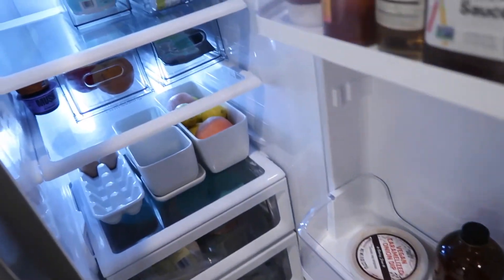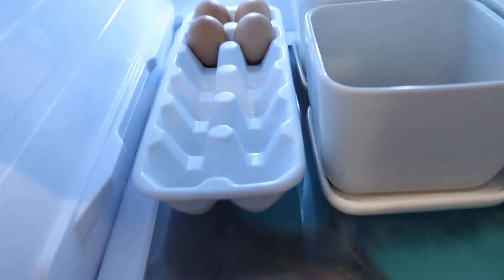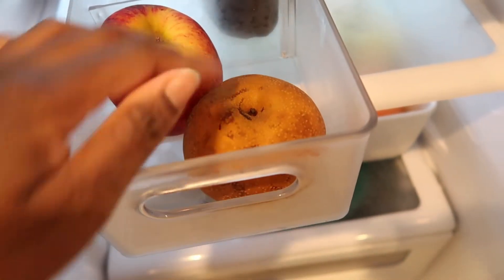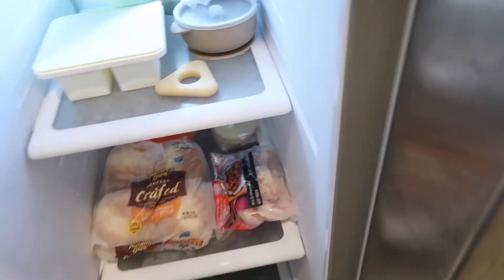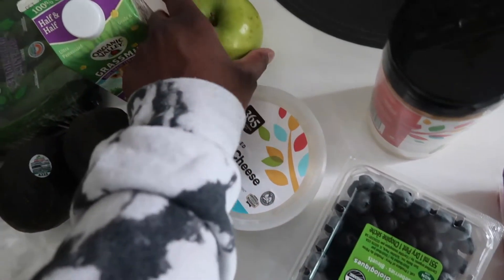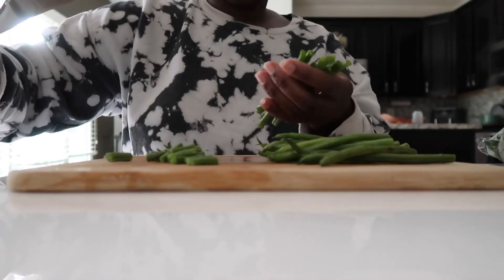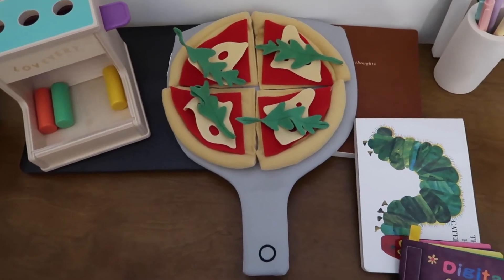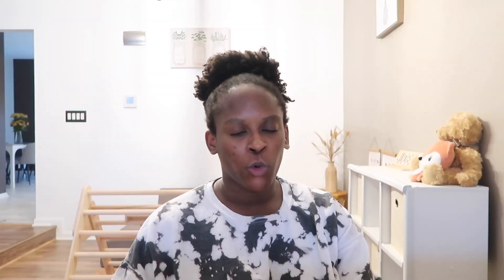sunday reset vlog | meal planning, groceries, self care, produce prep, toy rotation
hi everyone! today's video is a sunday reset vlog including meal planning, groceries, self care, produce prep, toy rotation.

let me know what you think and i hope you enjoyed hanging out with me!

- juice/milk jars
- nut milk bag
- juicer (very similar)
- olive oil dispenser
- jar i used for carrots
- jar i used for other produce
- one shoulder workout set
- hidden baby proofing locks
- am rxbars

00:00 intro
00:34 how i meal plan to avoid food waste
07:16 grocery haul
10:11 produce prep
11:01 stocked fridge tour!
11:44 toy rotation
13:24 outro